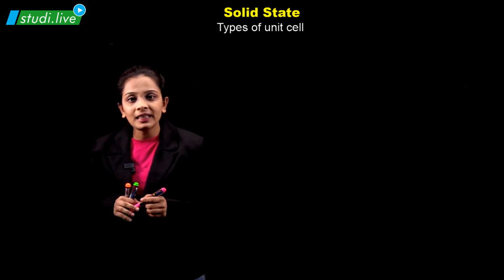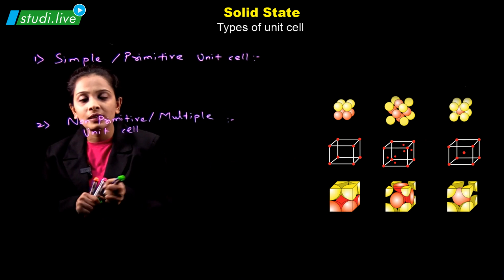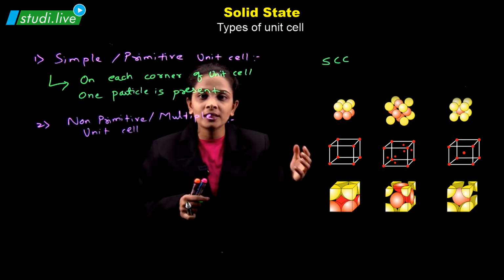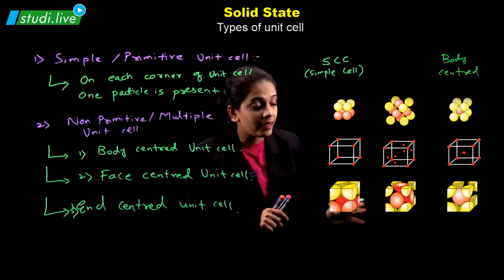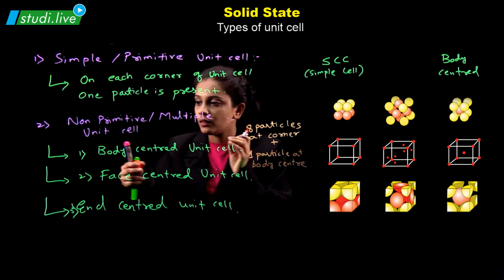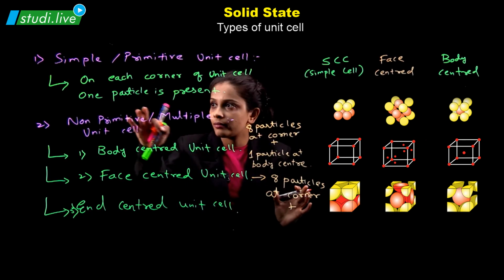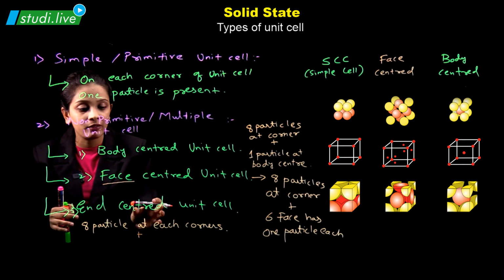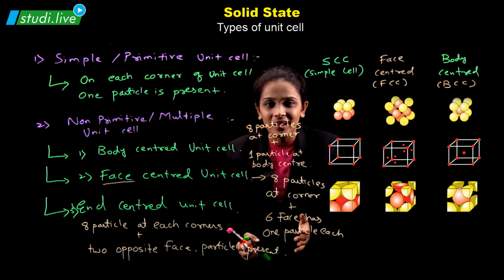CHEMISTRY || Solid State || Types of unit cell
💥Limited Offer💥

👉 SWOT Analysis
👉 Gamified Learning
📢Sounds Amazing?